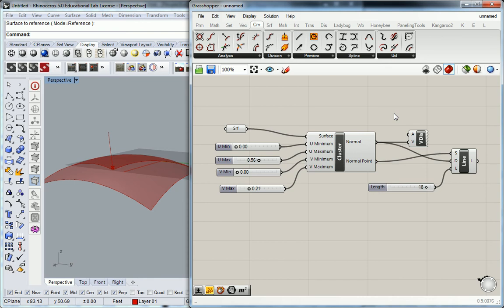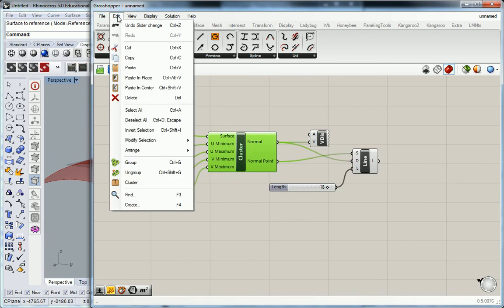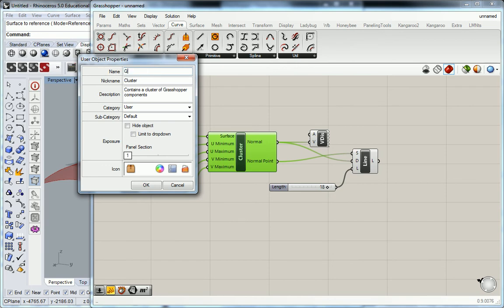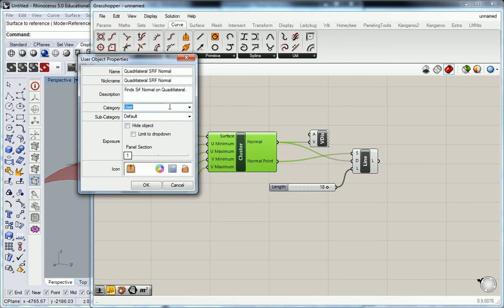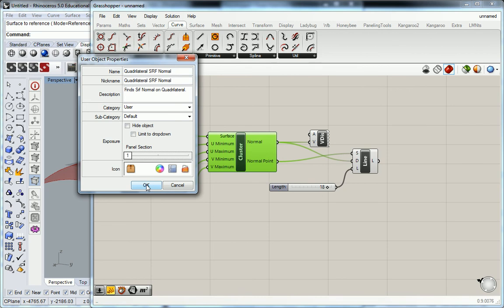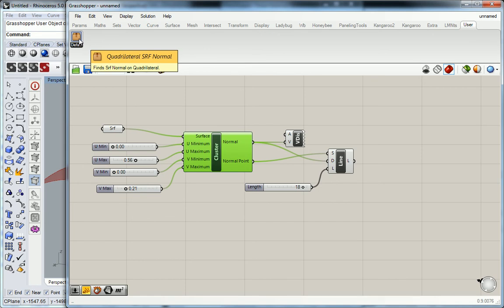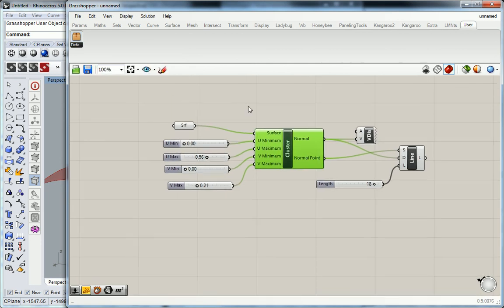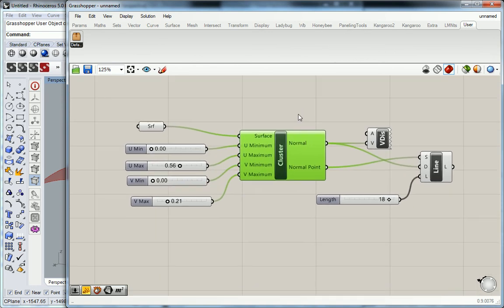108 - Grasshopper for Rhino - Saving Custom Clusters to Toolbar